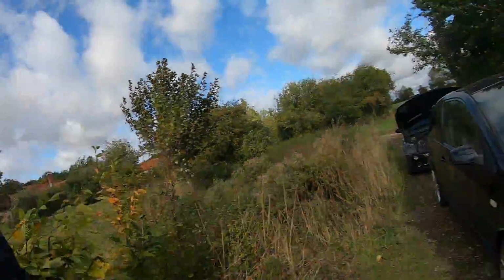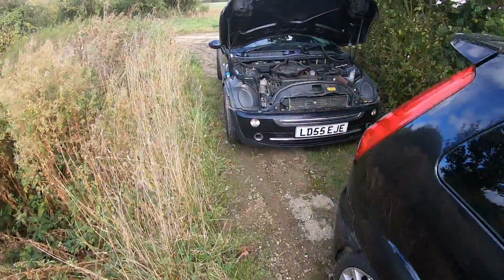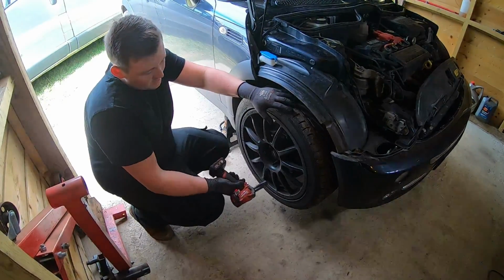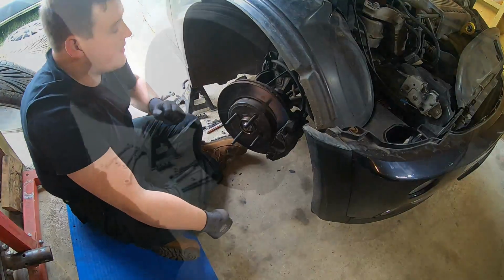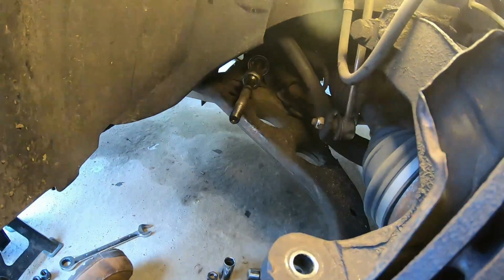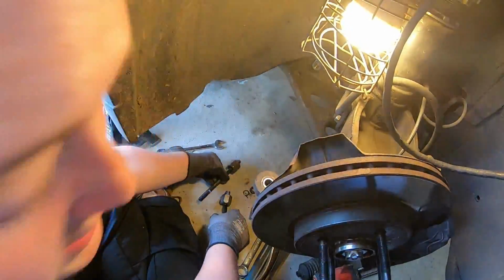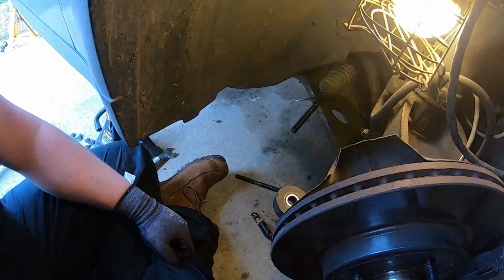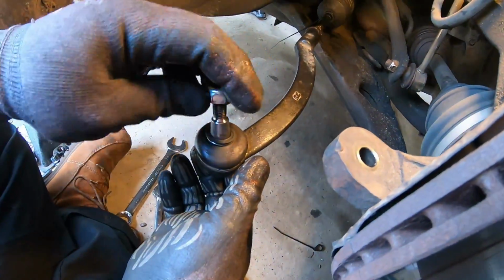Mini Cooper R50 Inner Track Rod Replacement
Replacing mini cooper r50 inner track rods.